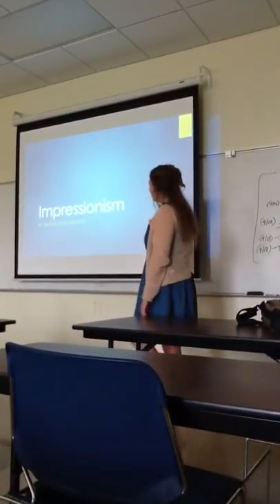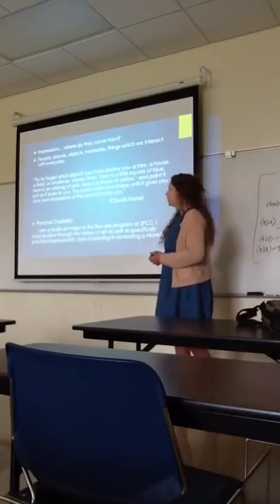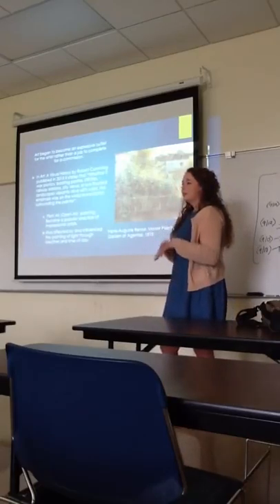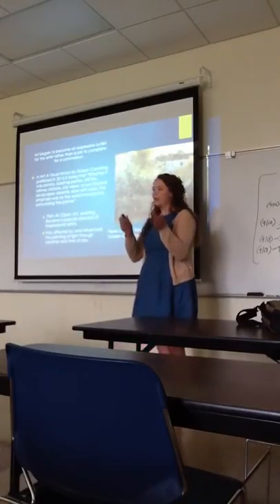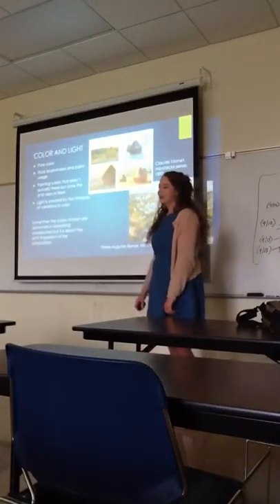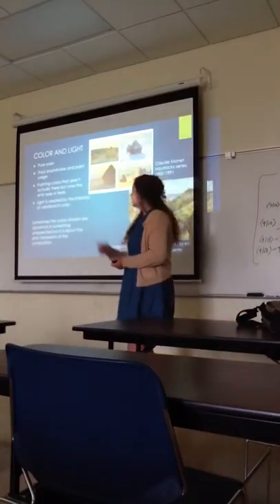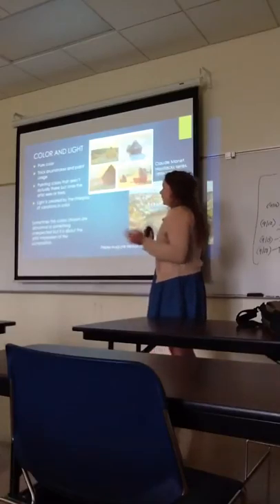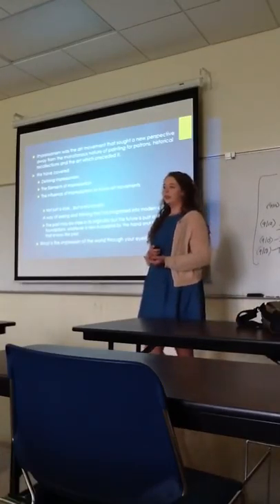Impressionism Informative Speech : Rachel Wallace